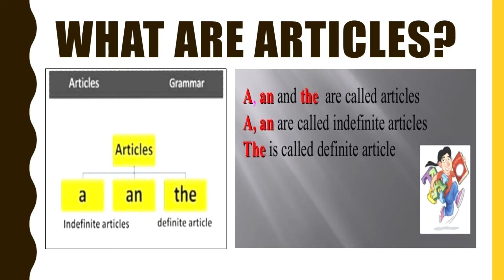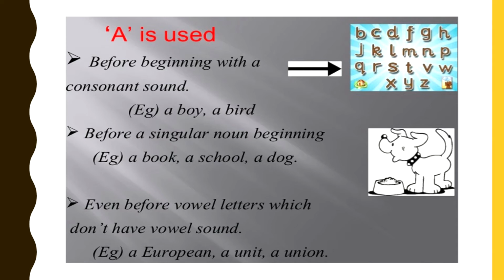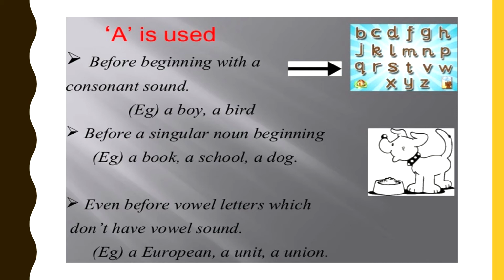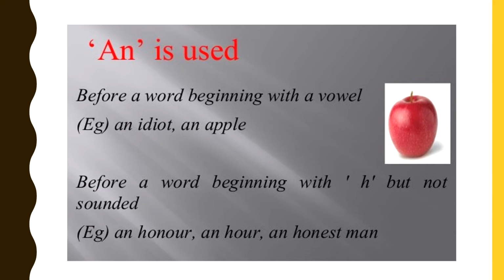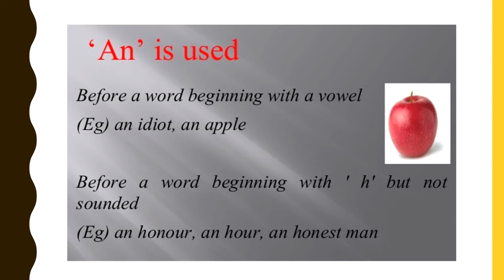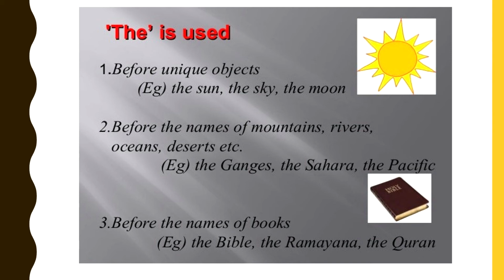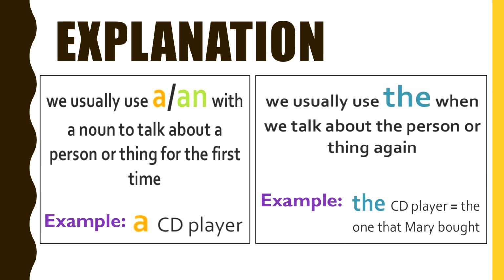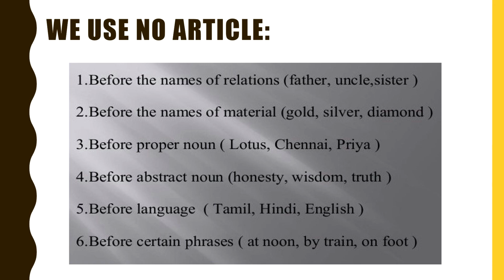Articles | Use of articles A, An, The | Explained by Jyoti Verma | Jyoti's EnGram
Hello learners!
Here is a well explanatory video on the English grammar topic 'Articles'. It carries the rules related to the correct usage of articles A, An & The. Along with this, the examples where the vowel and the consonant sounds play a crucial role in deciding the use of a particular article have also been thoroughly explained. In addition to this, the situations where articles are not to be used have also been looked into. The video helps the learner to develop an insight to have the knowledge, understanding and applications of articles.